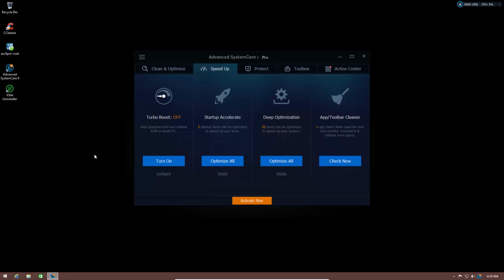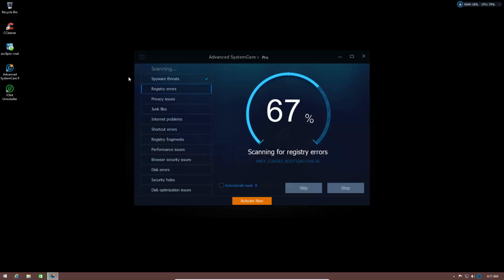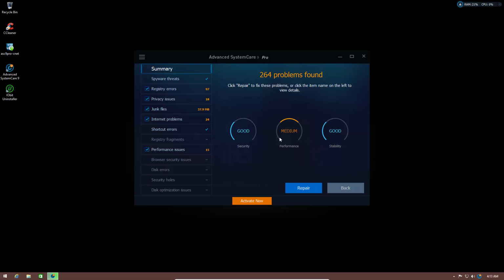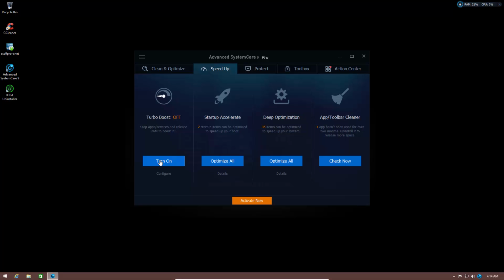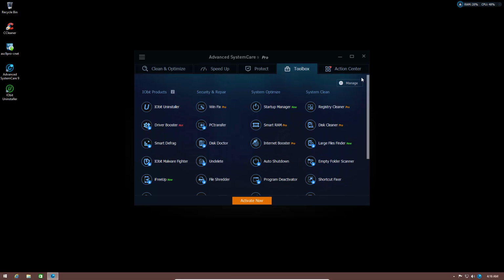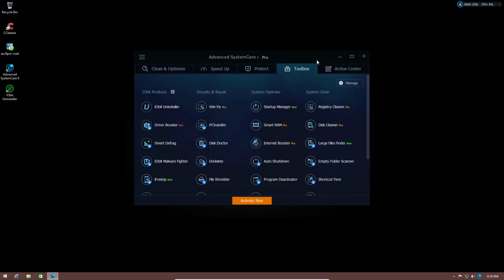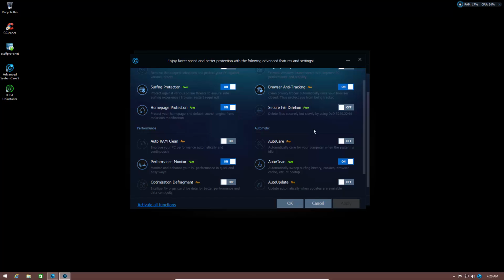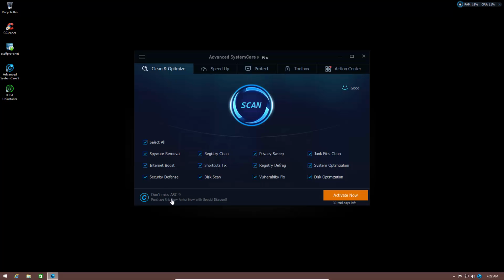IObit Advanced SystemCare 9 Pro Review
IObit Advanced SystemCare 9 Pro Review: One name for a collection of tools that make system maintenance a one-click job.